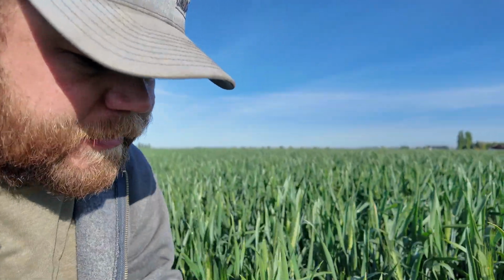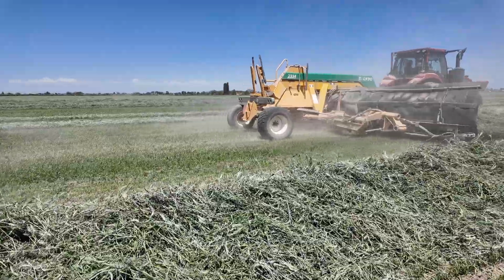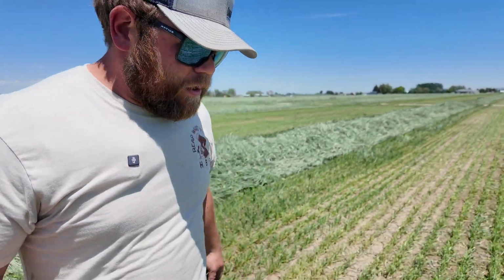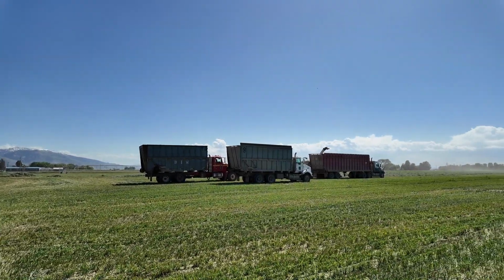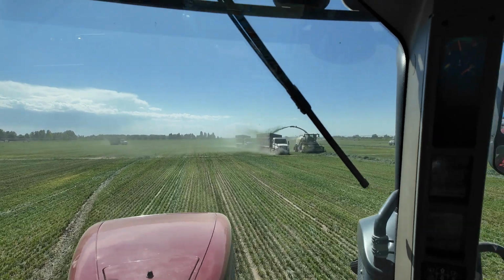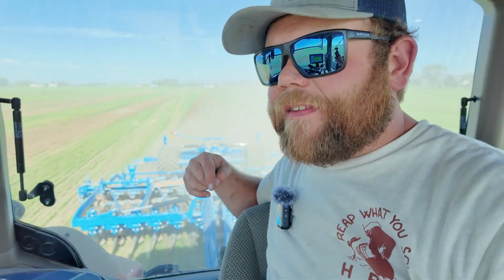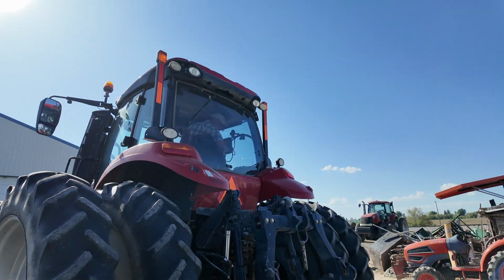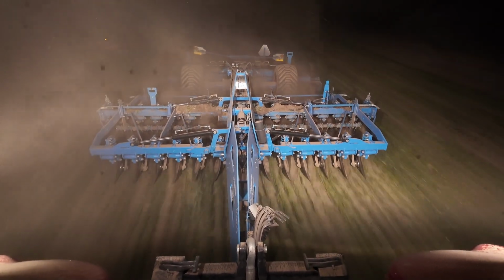The Wheat Gave Up...Time for Plan C, Corn | Recovering Our Losses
Sometimes crops just do their own thing, and this year our wheat decided to jump the gun. Thanks to a delayed pivot install (you might remember that headache from earlier videos), we got water on the field way later than we should have. That stress pushed the wheat to head out over a month early — and once it does that, there’s no going back. Early heading means smaller heads, poor grain fill, and ultimately, a big hit to yield.

With grain prices already low and this field clearly not going to pay out, we had to make a decision: keep dumping money into a bad crop, or switch gears and try to salvage the year. So, we brought in the chopper, lined up the trucks, and sent that wheat to a local dairy as silage. Then it was straight into night work to get the ground ready for corn — a later variety that (hopefully) has enough growing season left to turn things around.

In this video, we’ll break down what went wrong, show the chopping in action, talk about the gear we used, and take you along for the whole fast-paced turnaround. Because on a farm, flexibility isn’t optional — it’s survival.